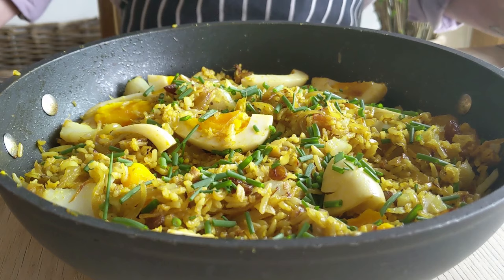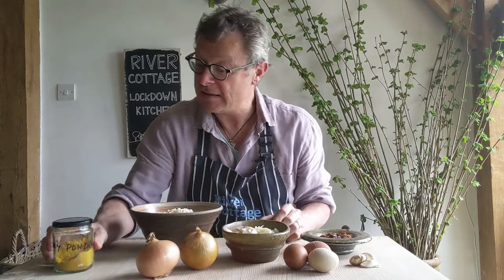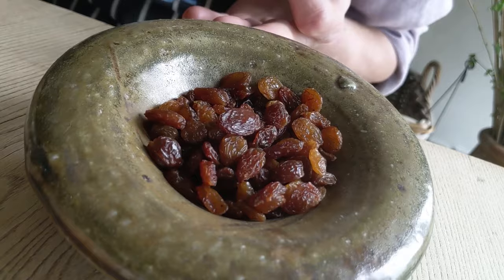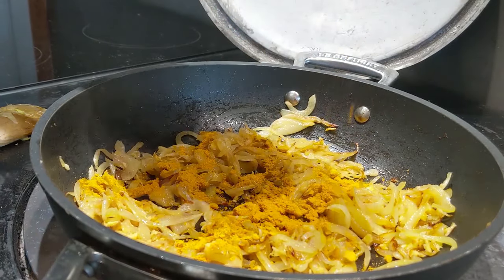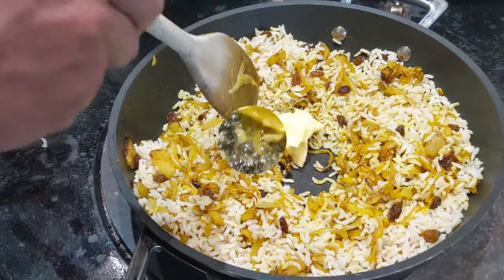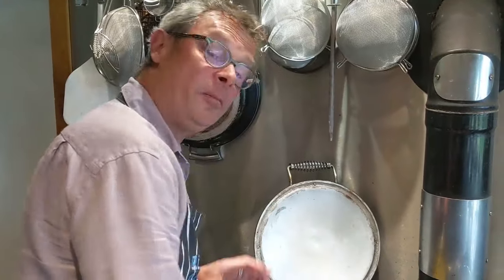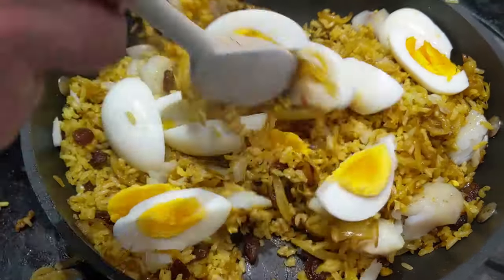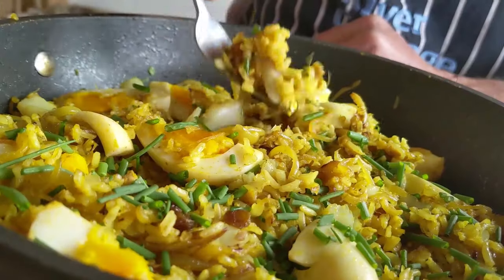River Cottage Lockdown Kitchen: Kedgeree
This week Hugh is making Kedgeree. This comforting and filling dish is a great family favourite and perfect for using up leftovers. Hugh makes his with pollock but you can swap out for tinned fish, meat or veg.
Music credit Kevin McLeod.